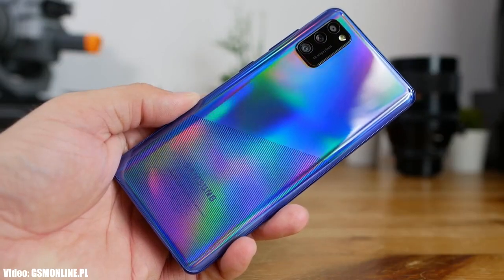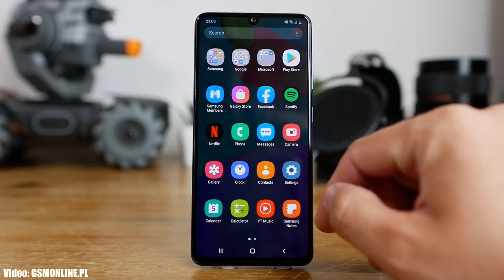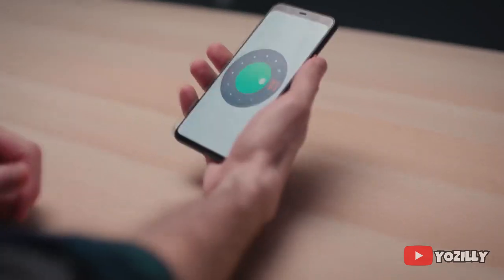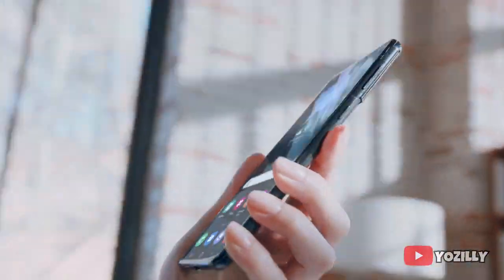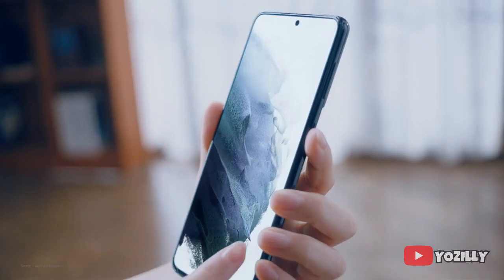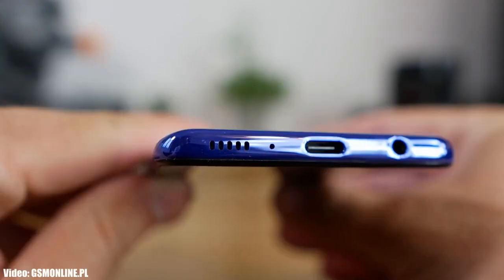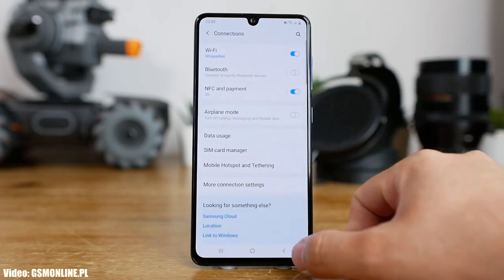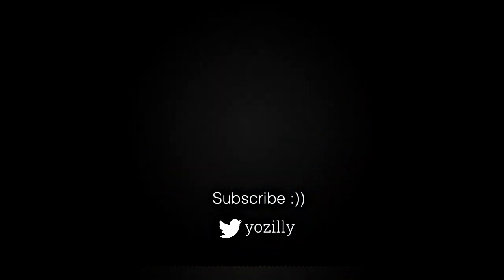Samsung Galaxy A41 Android 11 ONE UI 3.1 Official Update (RELEASED)